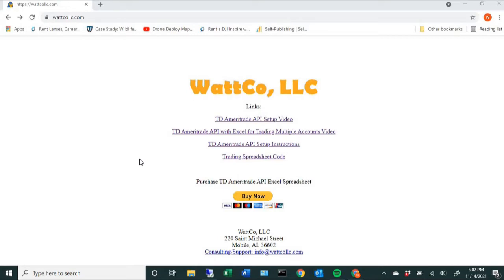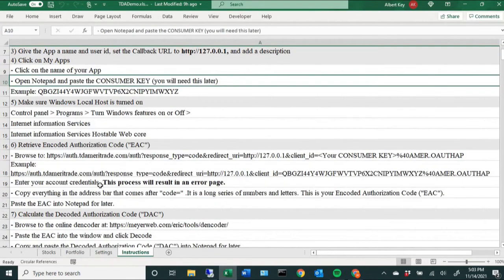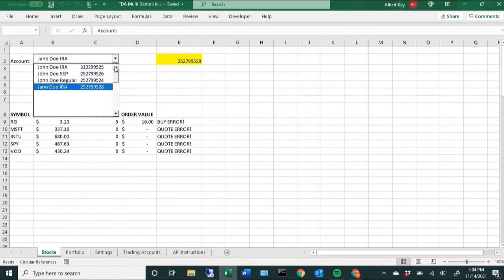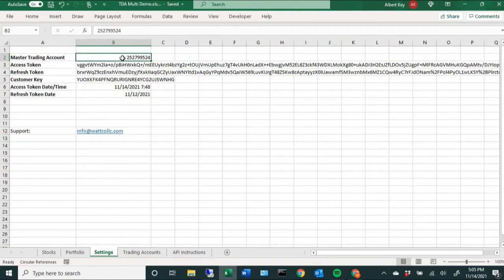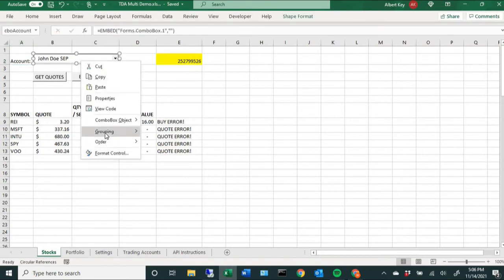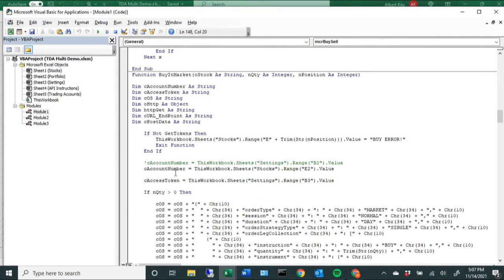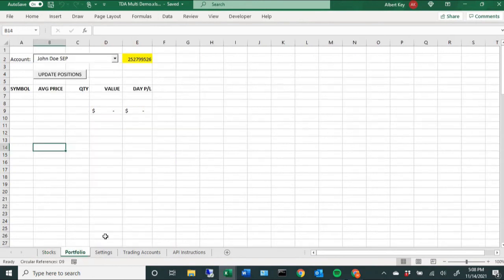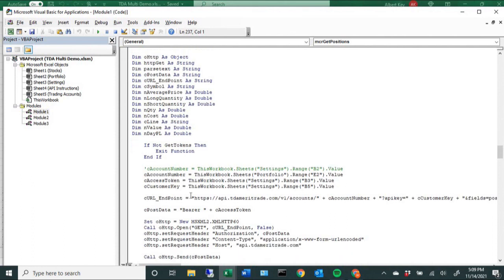Using TD Ameritrade API with Excel for Trading Multiple Accounts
Use Excel to trade and manage multiple TD Ameritrade accounts using live quotes from the TD Ameritrade API and oAuth. Visual Basic VBA Code examples and spreadsheet demo.